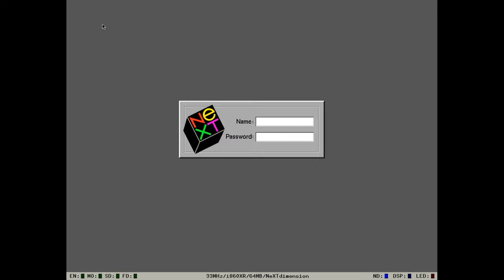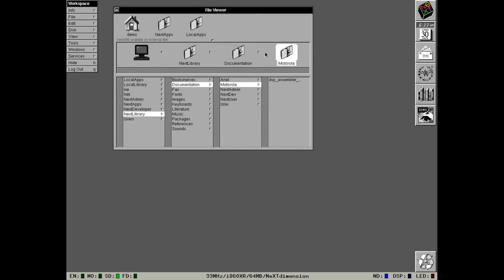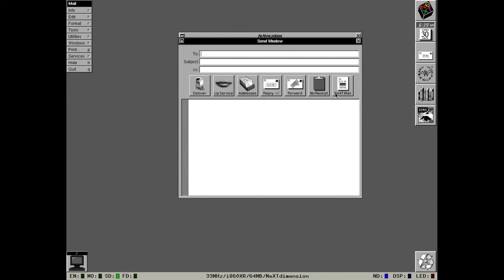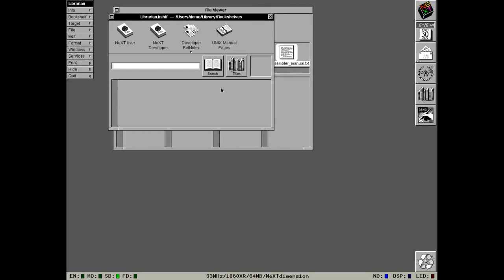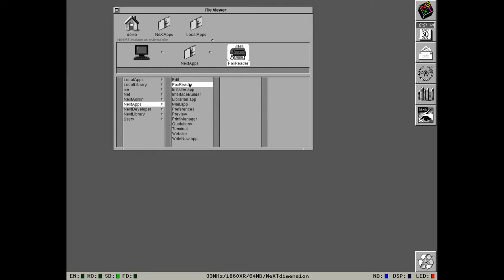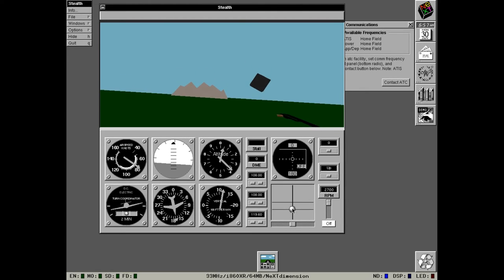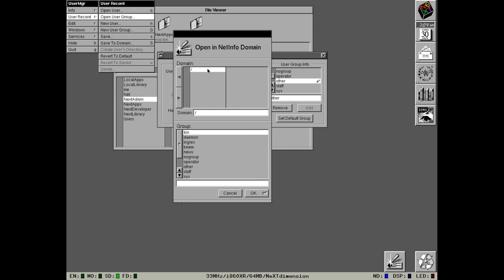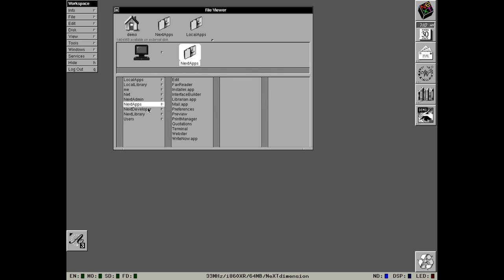GUI History - NeXTStep 2.2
A longer-than-average video looking at NeXTStep 2.2 on a NeXTcube with NeXTdimension.
Oh, and the Stealth demo is in colour!

Emulated platform:  NeXTcube Turbo + NeXTdimension
Processor:  33MHz Motorola 68040
Memory:  128MiB
Disks:  2GiB SCSI
Graphics:  32-bit colour courtesy of NeXTdimension.

Music provided courtesy of NeXTstep 0.8's 'Velvet' DSP example, generated by a simulated Motorola 56001 DSP.

All other sounds and effects were created by me.